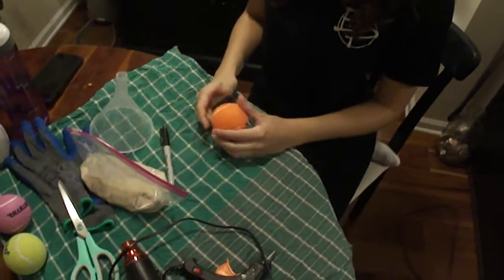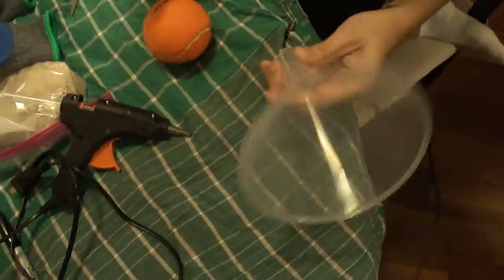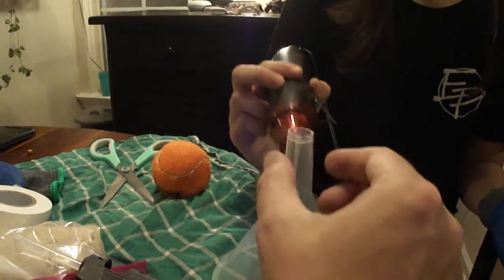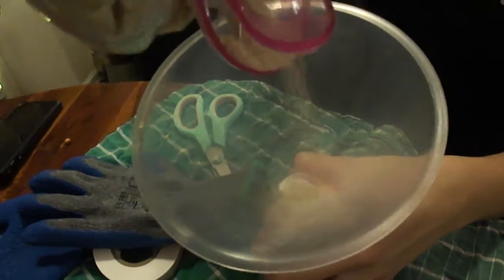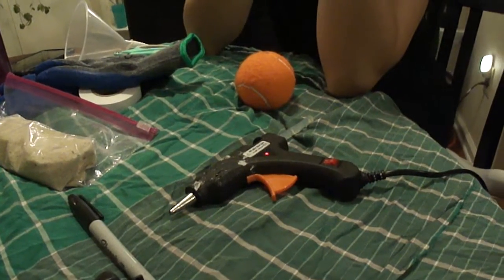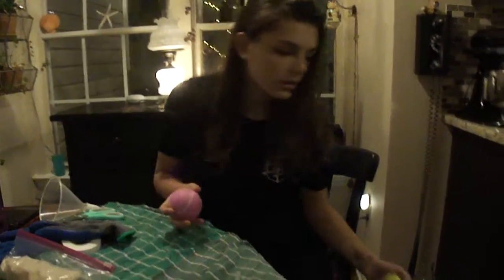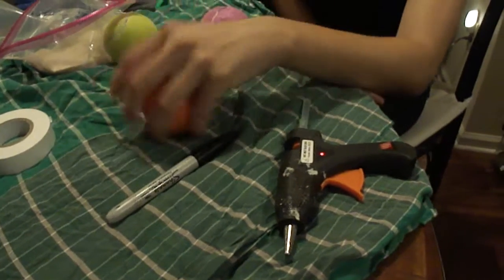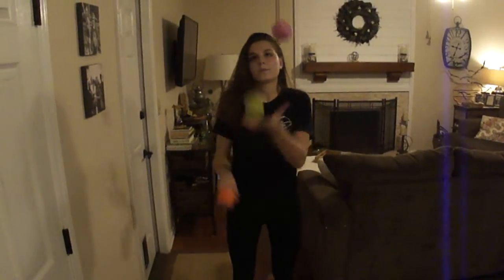Not Bouncy Balls — “Drop - Thud” (make juggling balls that don't go everywhere when you drop them)